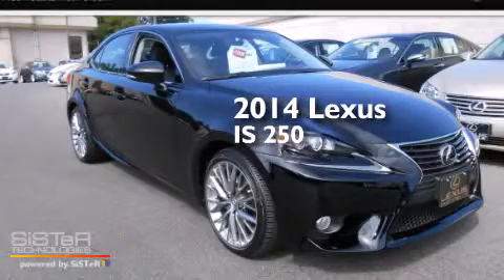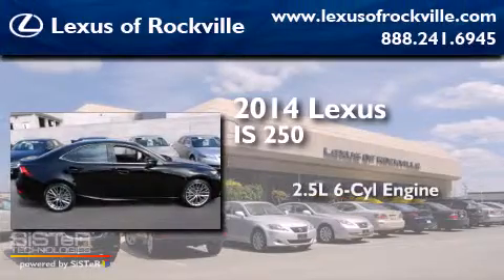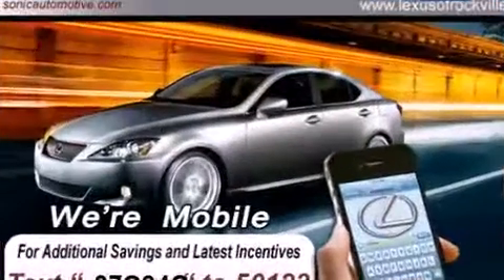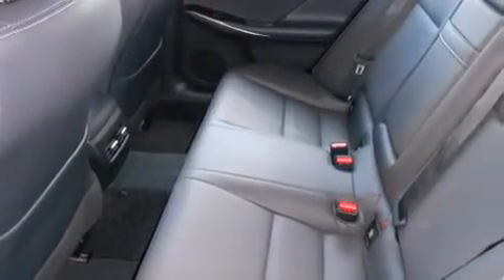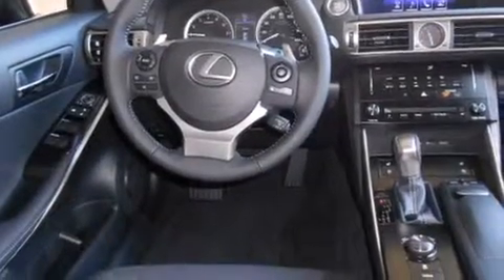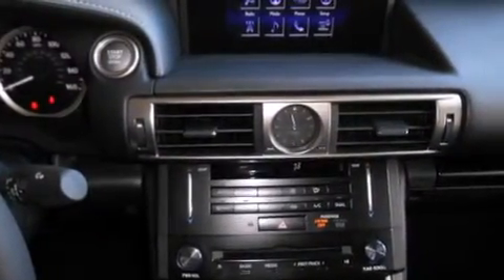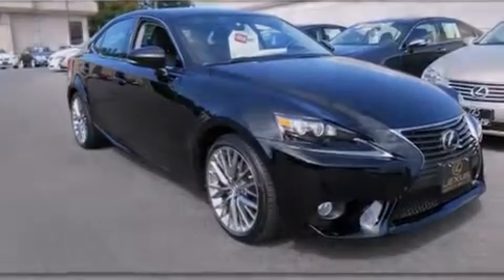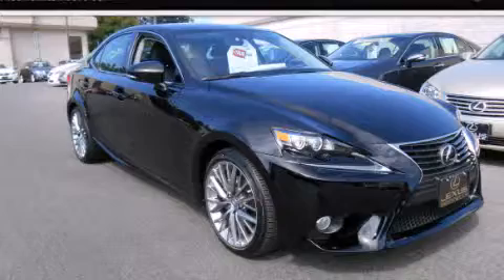2014 Lexus IS 250 Rockville MD 20855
Year : 2014
 Make : Lexus
 Model : IS 250
 Engine : 2.5L V-6 cyl
 Trans . : 6 speed automatic
 Exterior : Obsidian
 Miles : 9
 Interior : Black

 15501 Frederick Road.

 2014 Lexus IS 250 Rockville MD